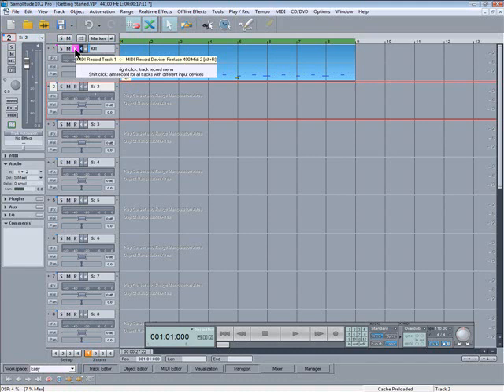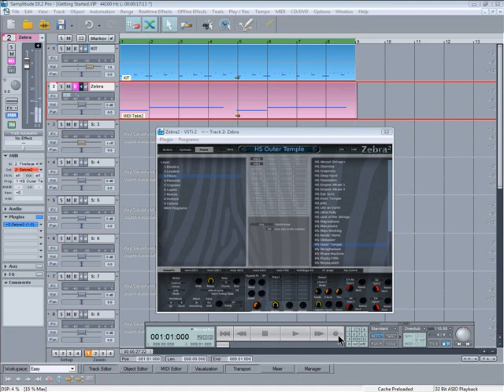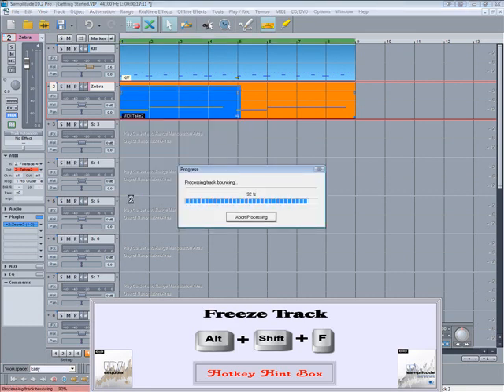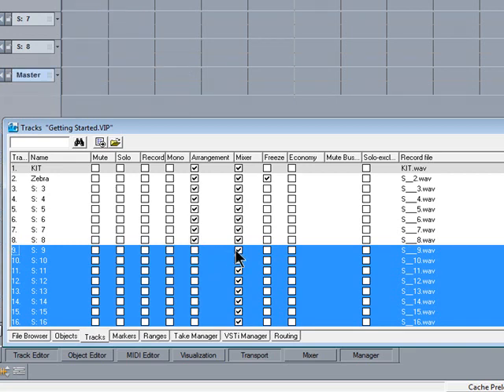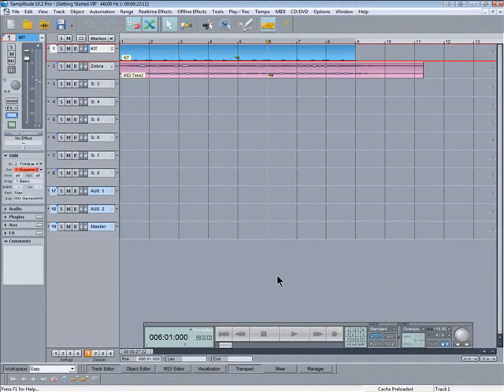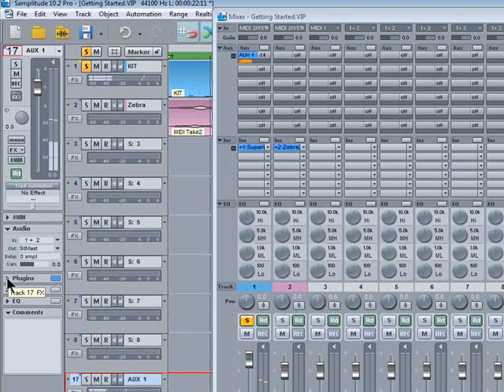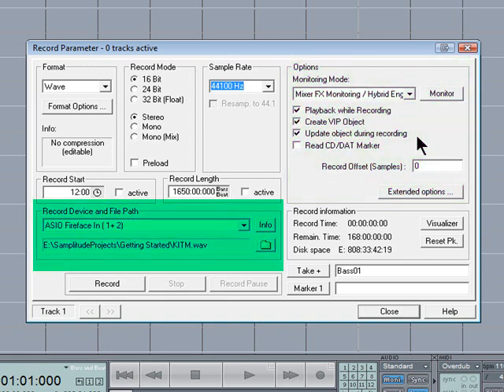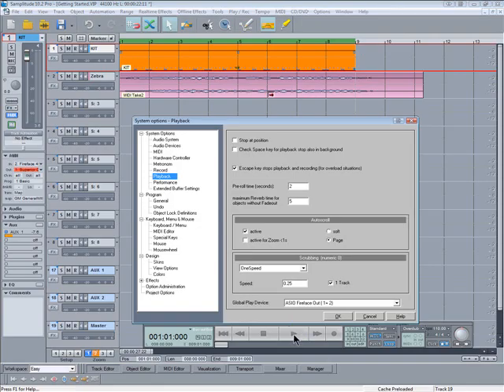Samplitude Fundamentals Part 4